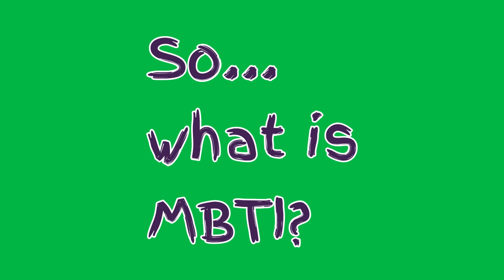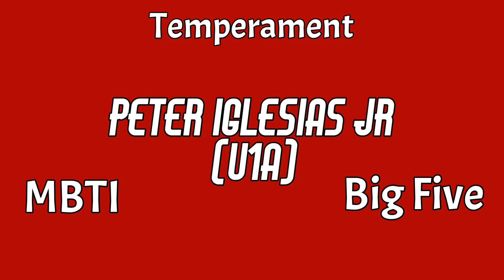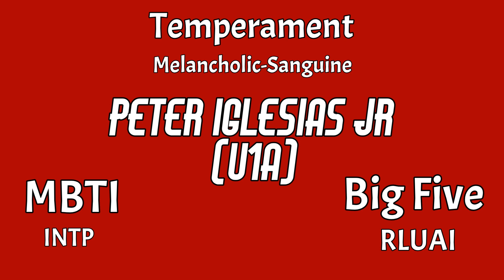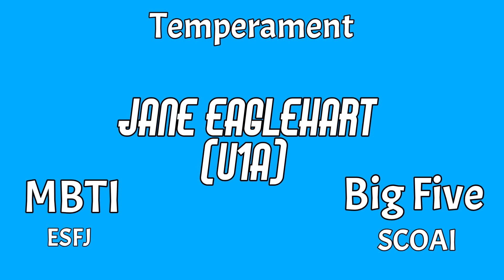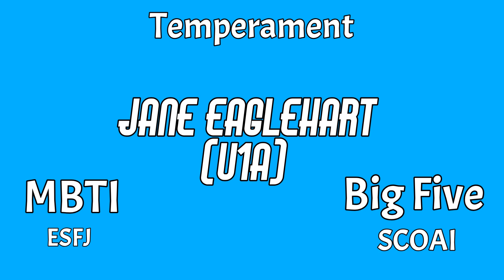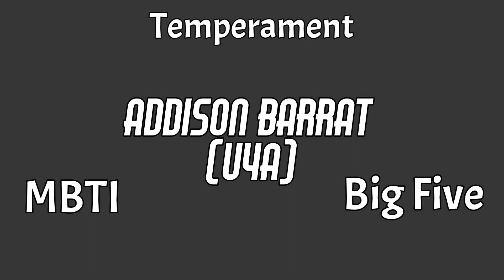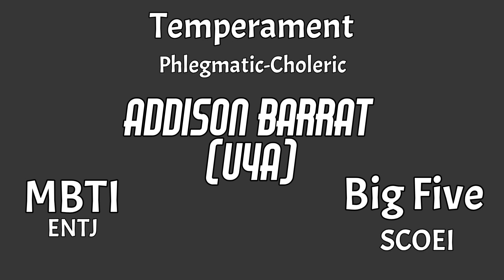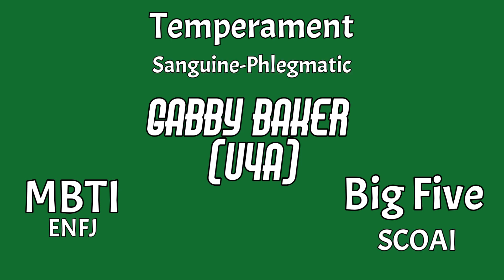MBTI (and More) Typing My Own Book Characters!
Today we're personality typing some of my book characters! It'll be fun!